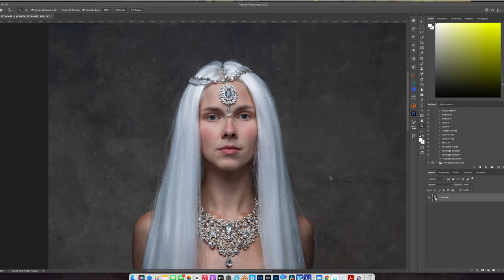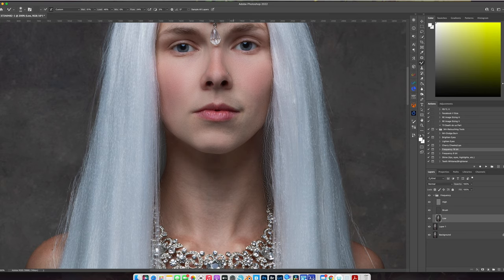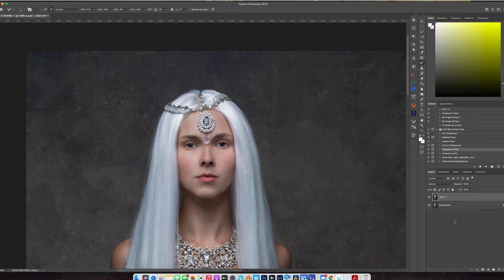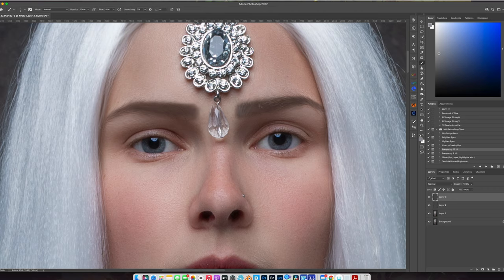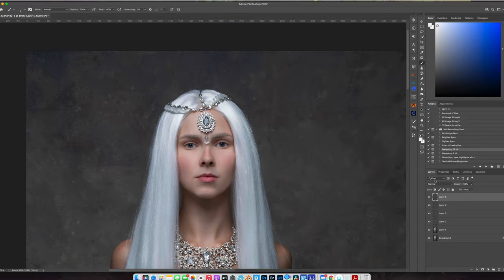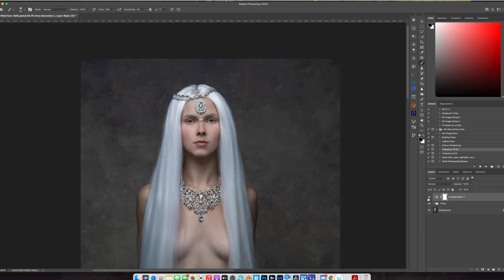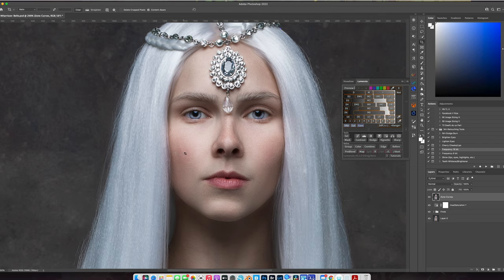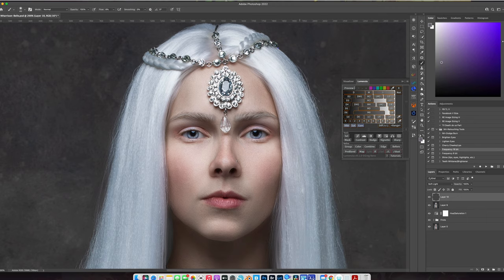Apply Make-Up in Photoshop | Digital Make Up Tutorial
In this video I'll show you how to create realistic make up in Photoshop.

Exposure 4 (Previously  Alien Skin)
Cinema - Wizard of Oz (faded)